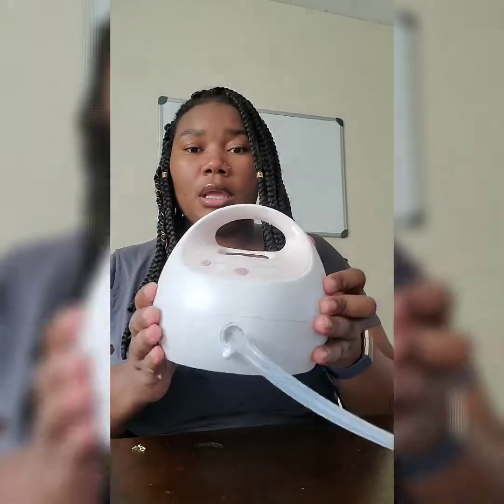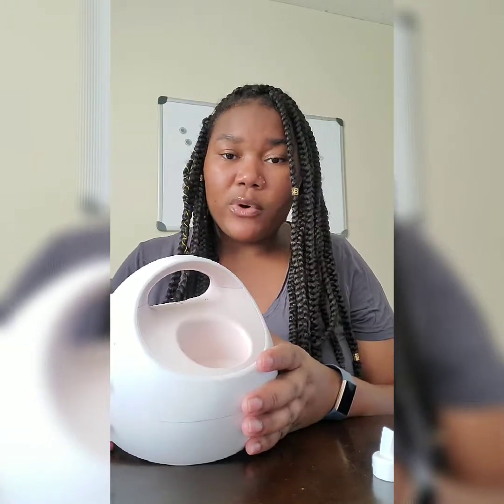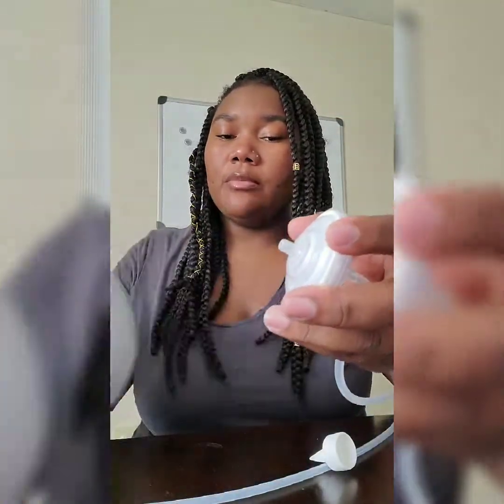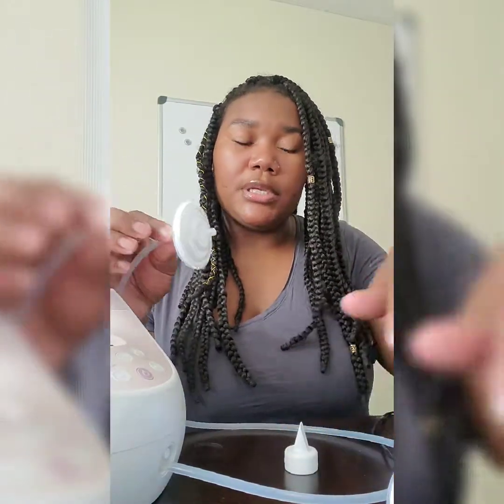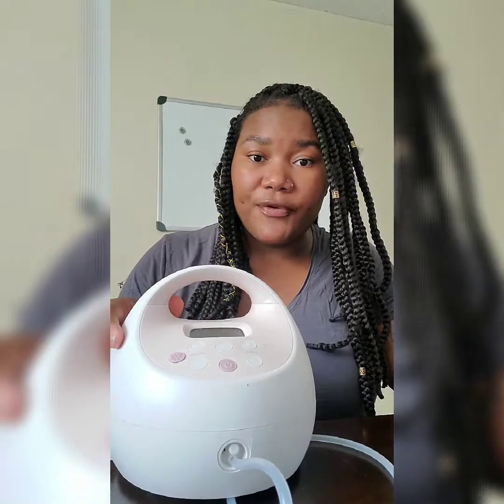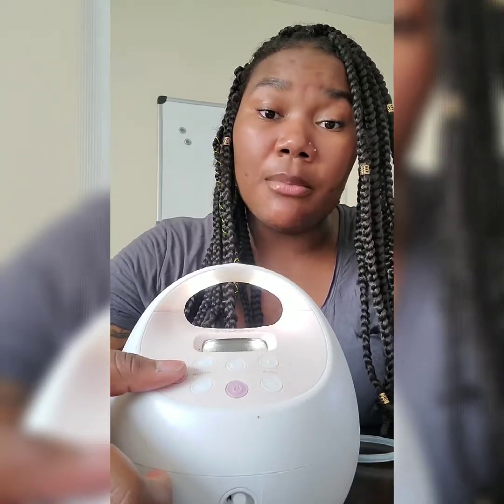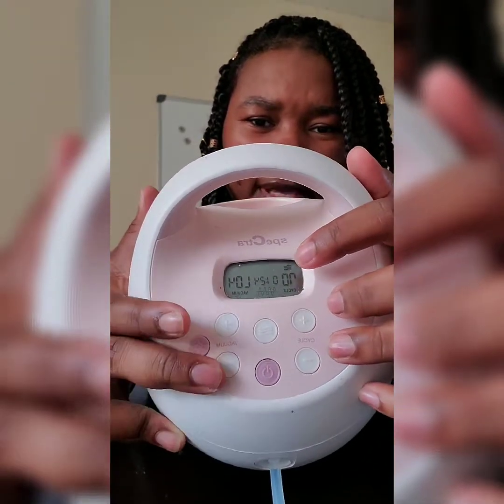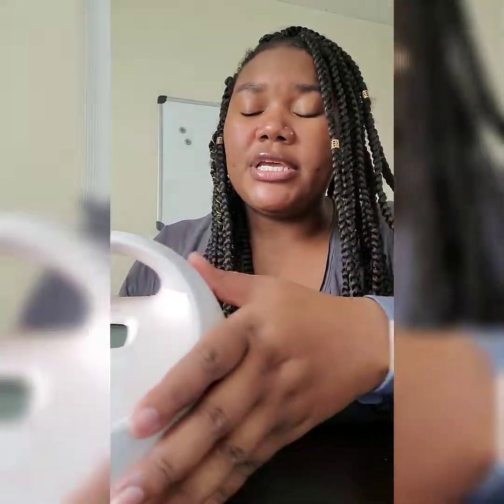Spectra S2 breast pump review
Hey everybody! Thanks for visiting again. Here's my review and small tour of the Spectra S2 that I received through my insurance after having my daughter.

I do plan on doing a comparison review so look out for that.